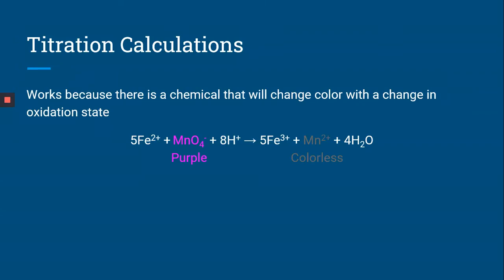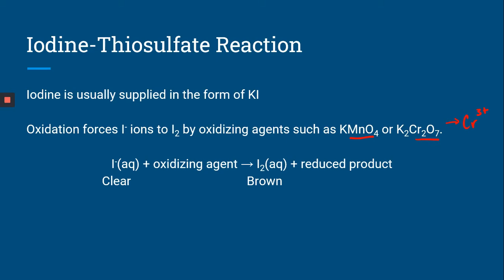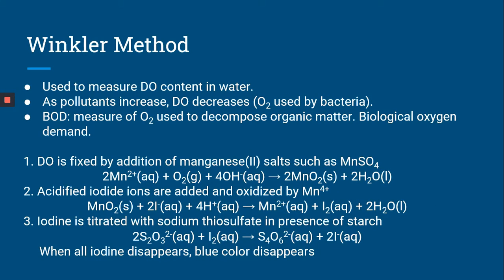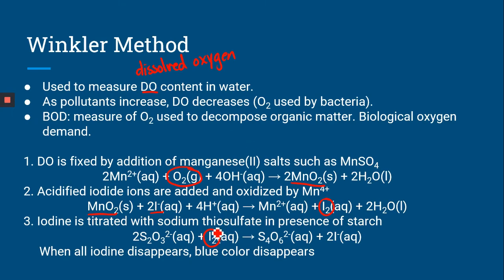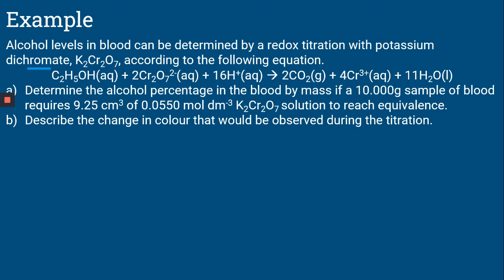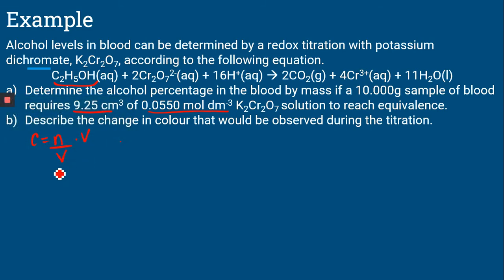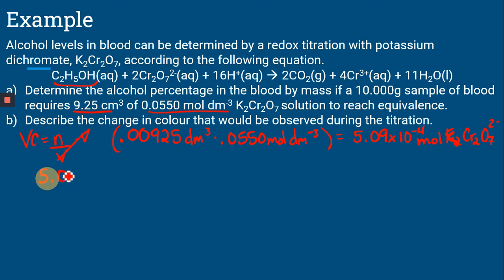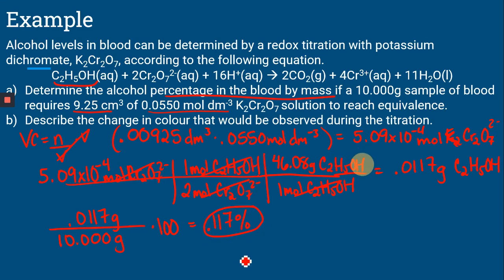9.1 Redox Titration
Students look to see how a redox titration is preformed.